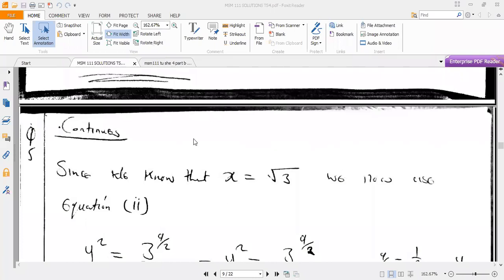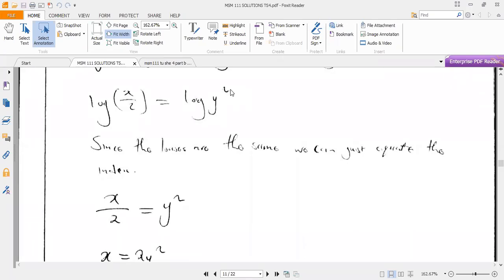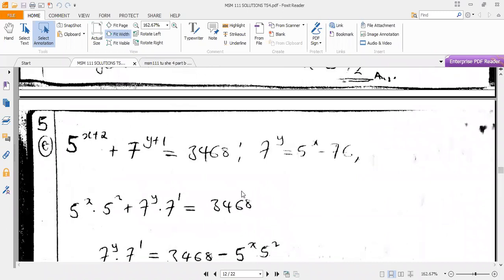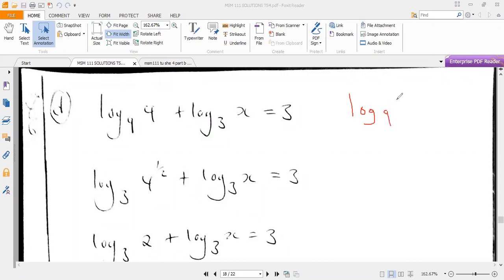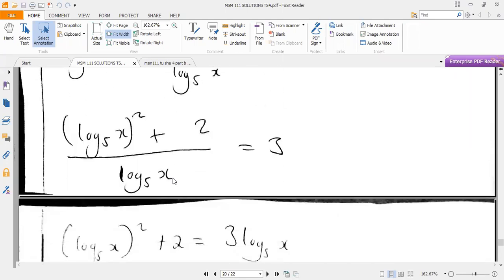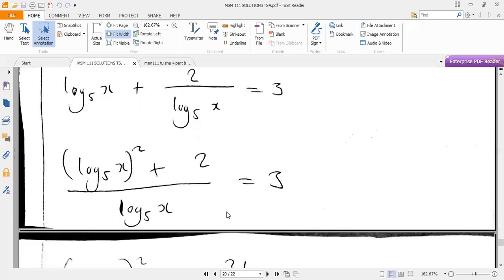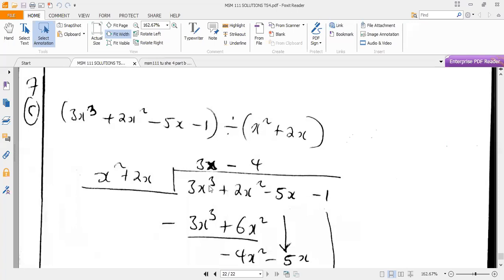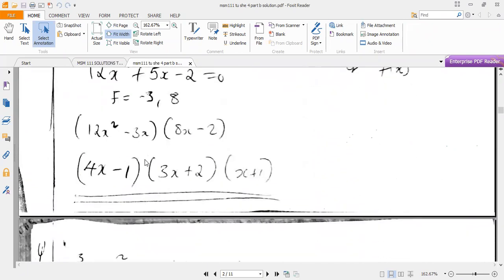MSM 111 TUTORIAL SHEET 4 QUESTION 5 TO 9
MSM 111 with Mr Mukuka